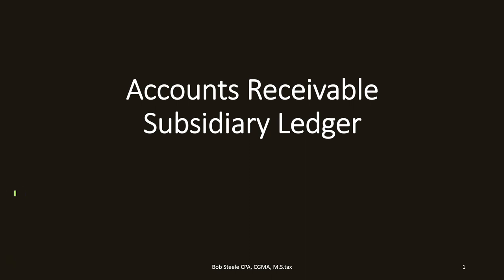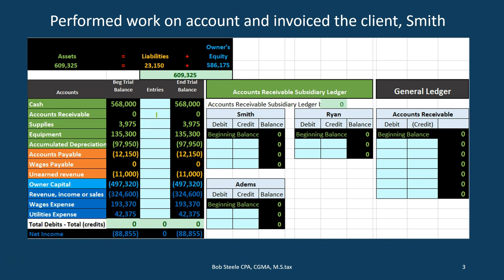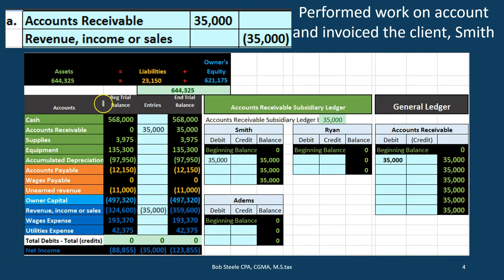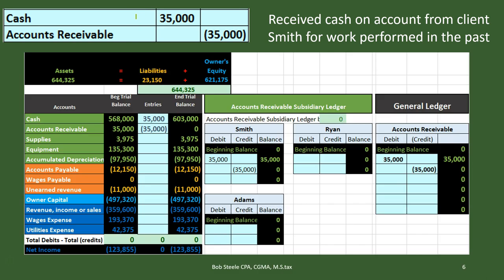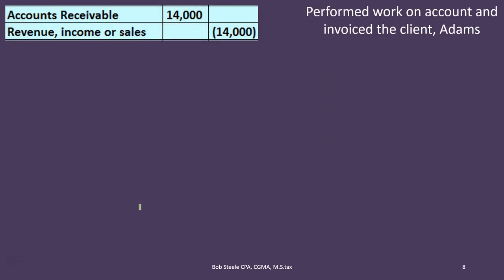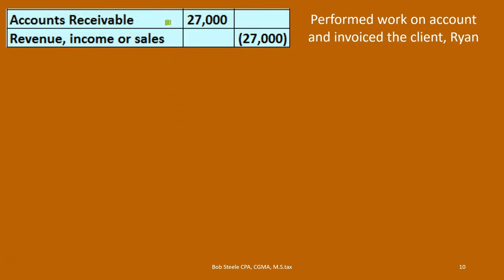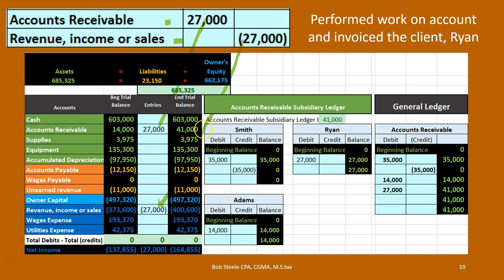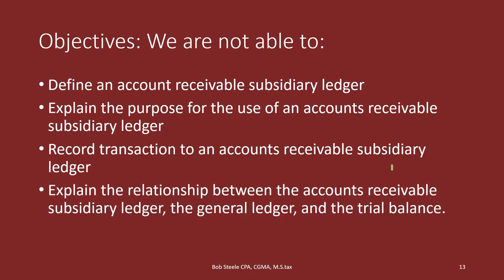700.10 Accounts Receivable Subsidiary Ledger-Accounting instructions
Subsidiary ledgers tracking accounts receivable and account payable, subsidiary ledger being different than general ledgers in that general ledger record activity by date while subsidiary ledger record activity first by customer or vendor and then by date, subsidiary ledgers answering the questions of who owes us the money recorded by AR and who to we owe money two record by AP.